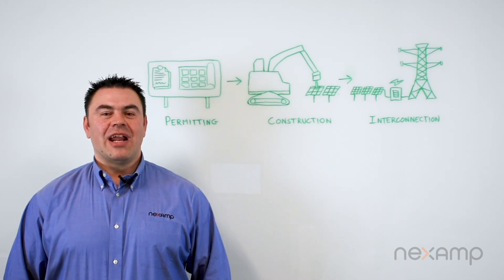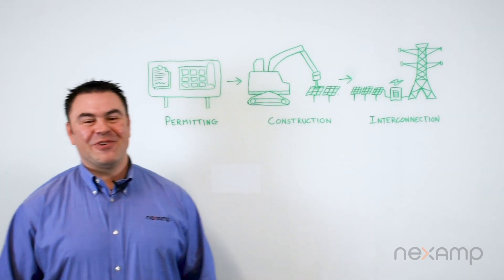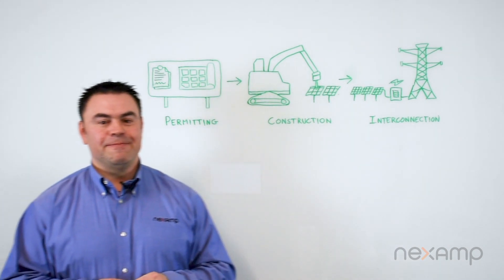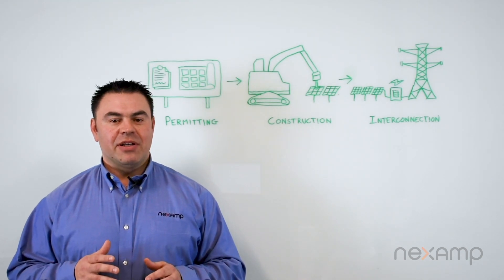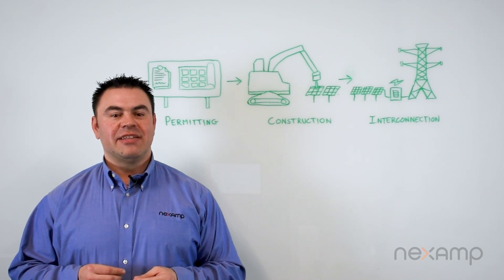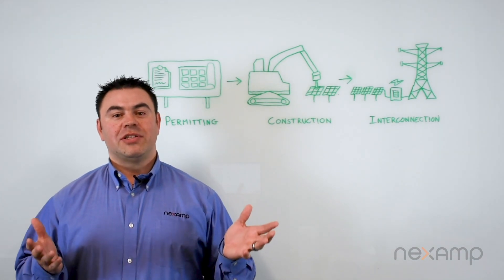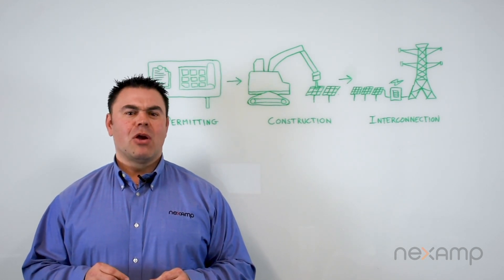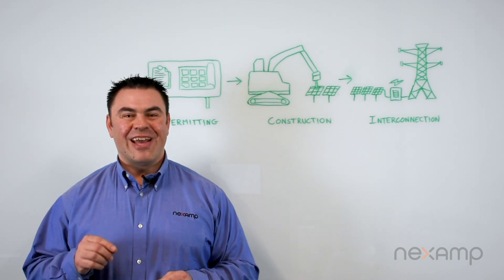Nexamp Q&A - Construction 101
Building solar projects on rooftops and open land is all we do at Nexamp and while each project is a little different, they all follow the same basic process. Here’s an introduction to how a Nexamp solar project gets built.